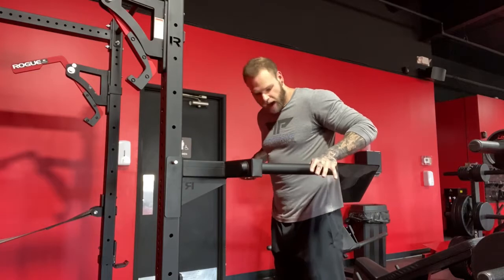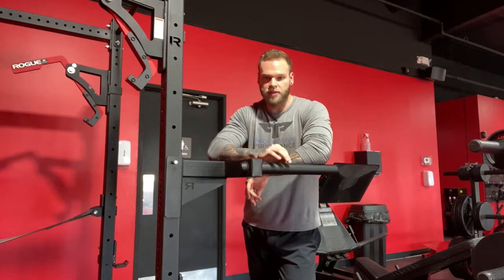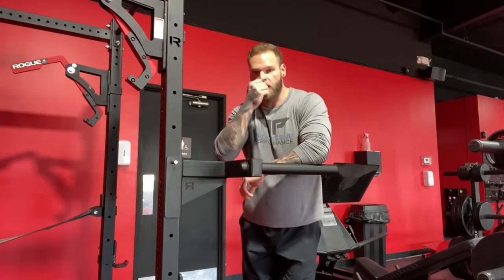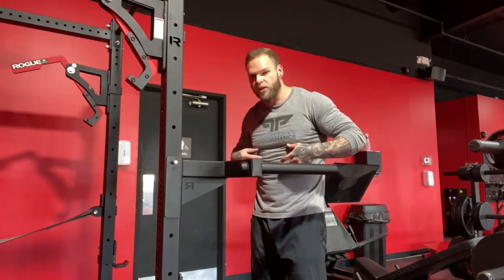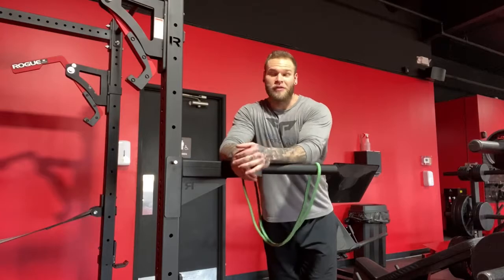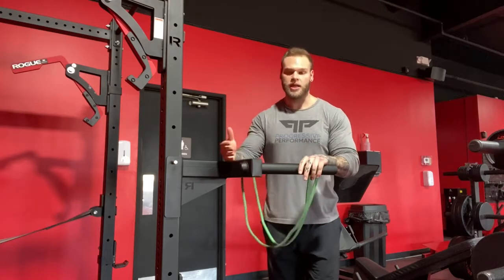Movement Breakdown- Dips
Being a foundational calisthenic movement, the Dip is an exercise with broad application and various use cases.

However, it doesn’t come without some unique peculiarities and contraindications.

It’s time to jump in and break down what makes the Dip such an awesome movement and ensure everyone is able to extract all of that awesomeness in the safest, most effective way possible!
Check out our Customizable Programs, Apparel, and Much More Exclusive Content